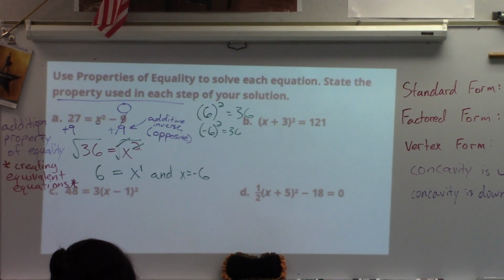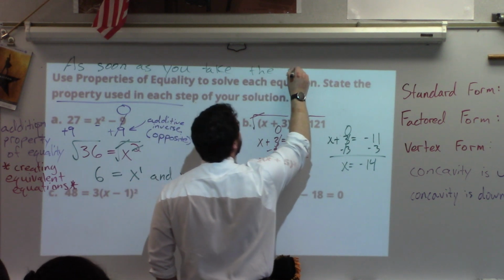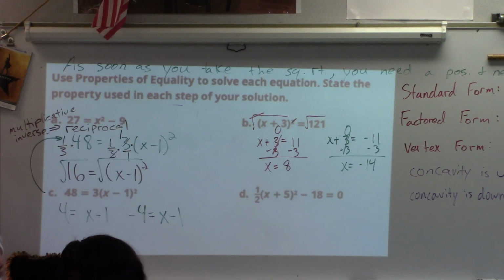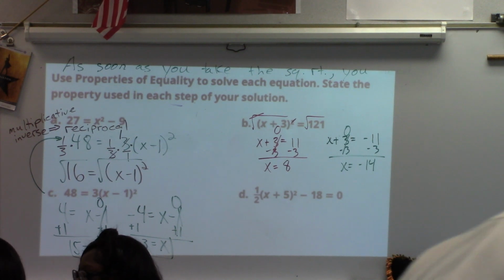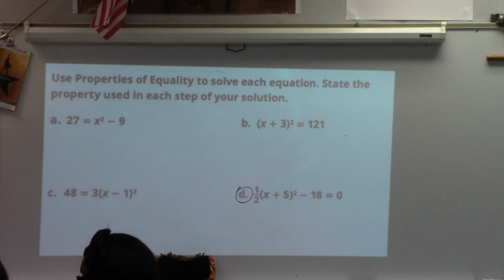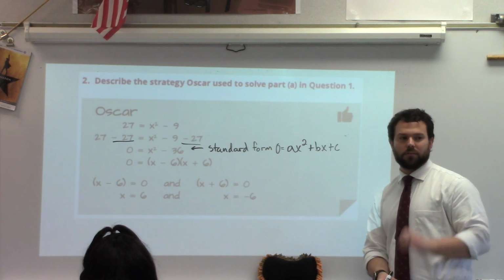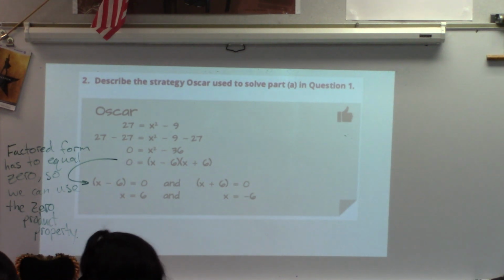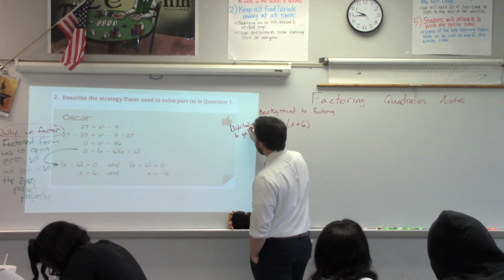April 13th pt 1 Solving Quadratics via Inverses and Properties of Eq and then Intro to Factoring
0:00-9:00 Solving quadratic equations with inverses and properties of equality from Getting Started of Lesson 5. M1-80

9:00-16:00 Students work in their small groups on d)

16:00-22:30 Discussion about pathways to solving d) from getting started.

22:30-33:26 #2 from Getting Started on M1-80. This introduces factoring quadratics.